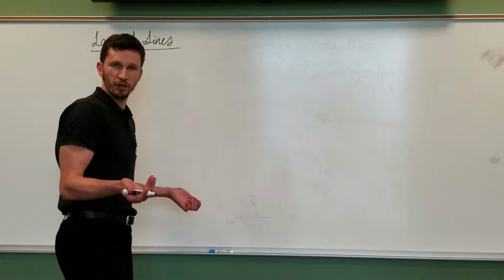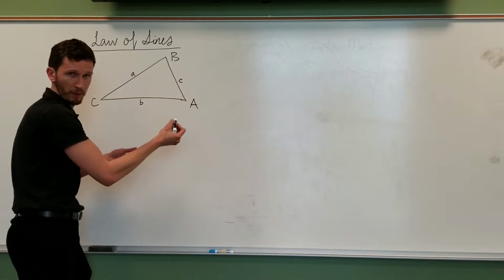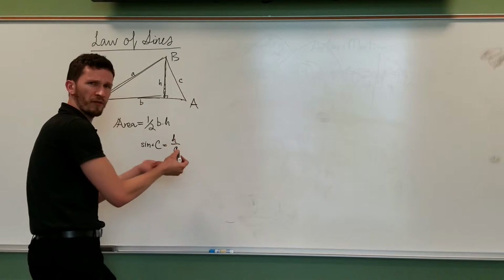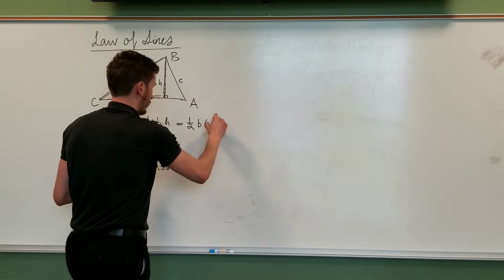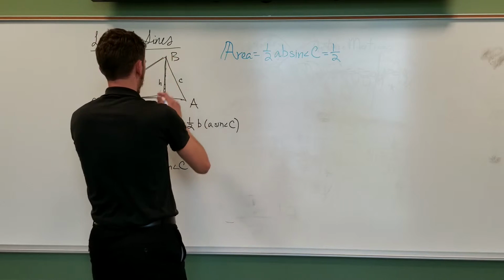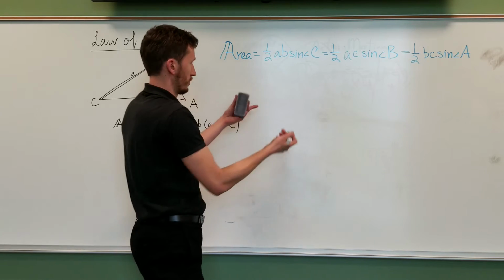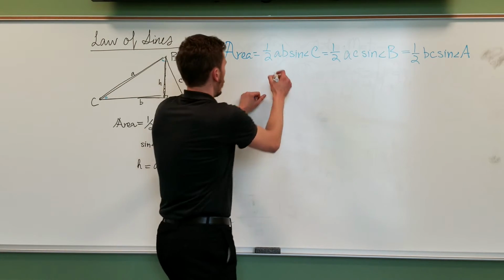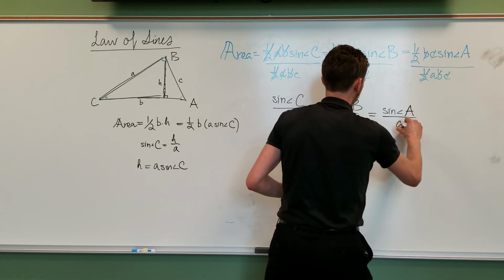Law of Sines Proof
Dr. Sergey Sarkisov gives a quick proof of the Law of Sines, an important Trigonometric result used in Mathematics for solving triangles.